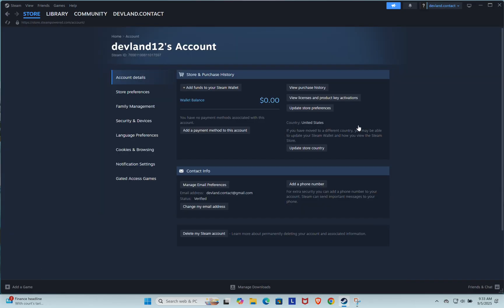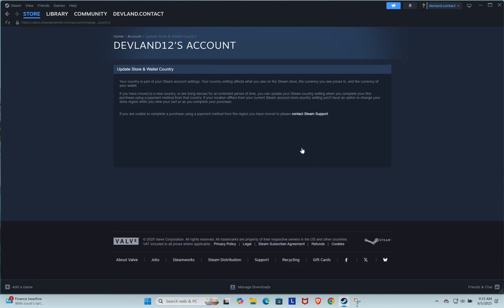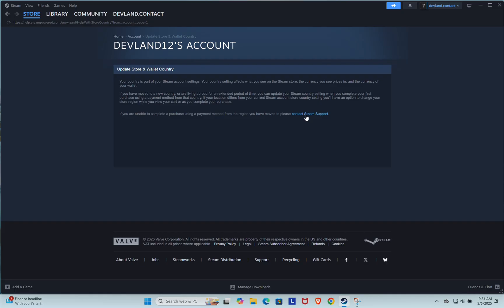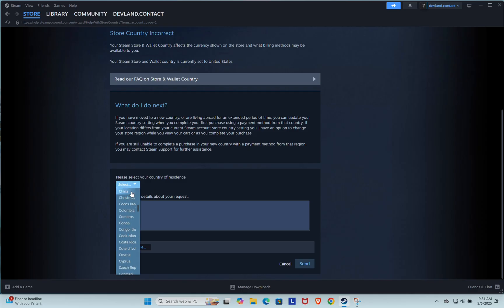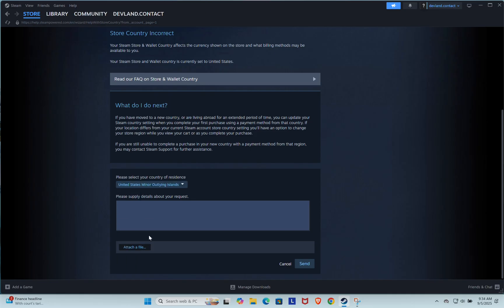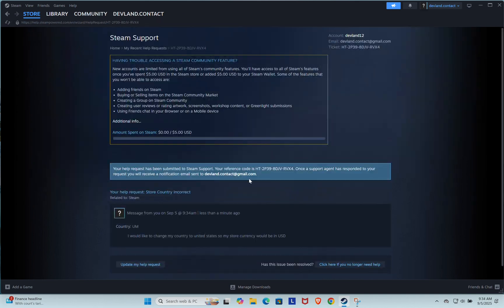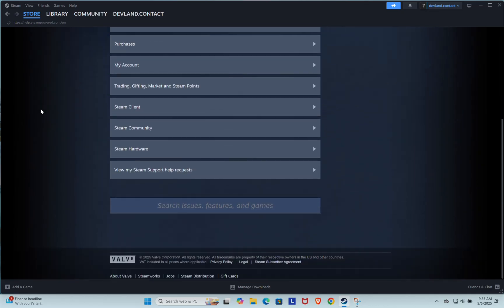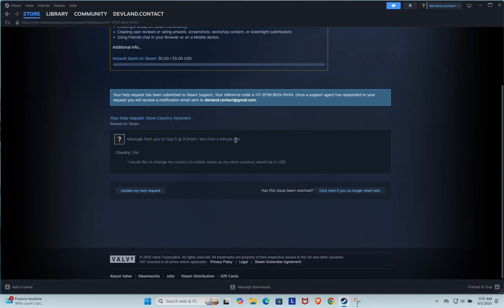How To Change Currency on Steam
In this tutorial, I’ll show you how to change the currency on Steam in just a few simple steps.